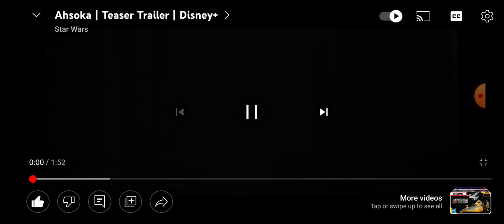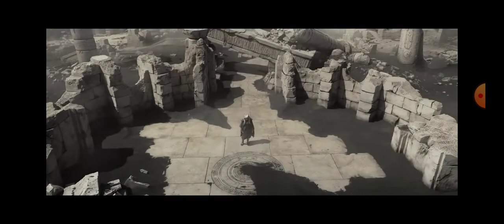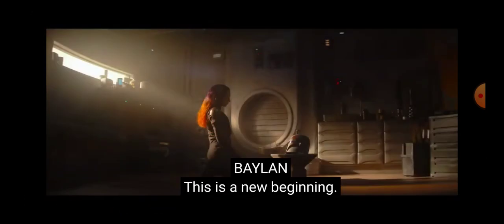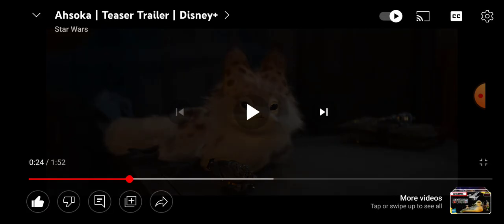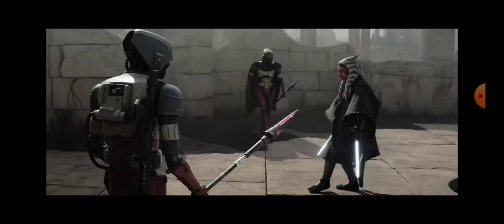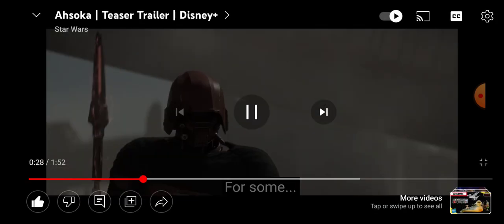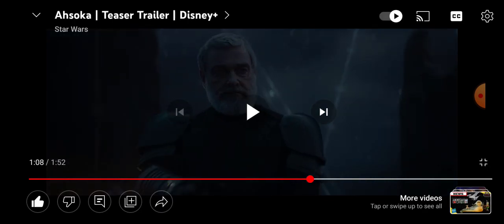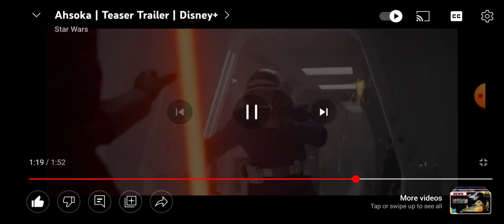Reacting to the Ahsoka teaser trailer (breakdown)